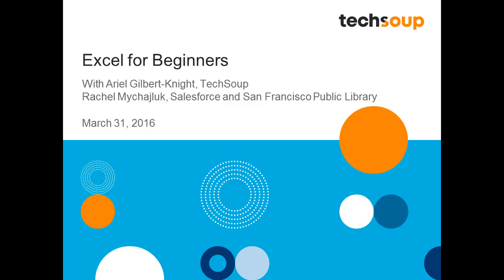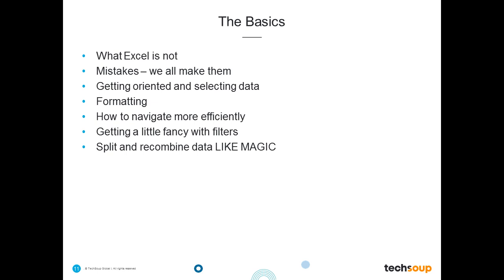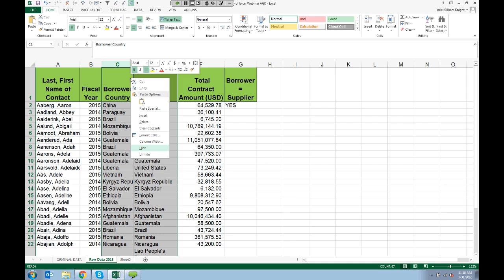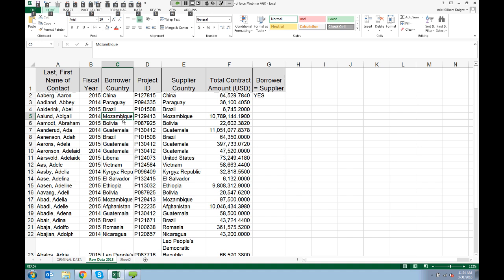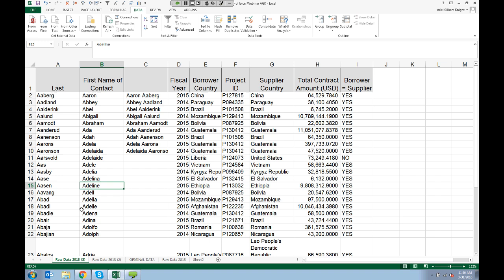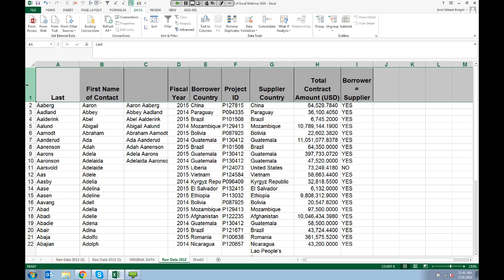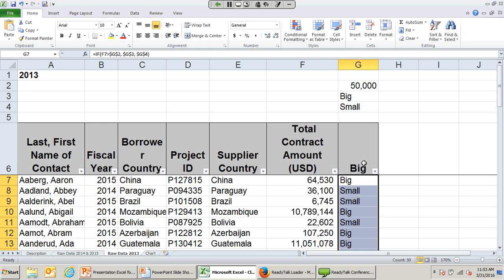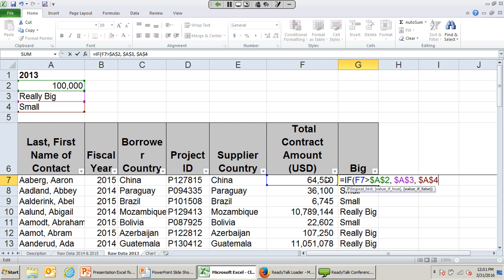Webinar - Excel for Beginners - 2016-03-31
Don't know a filter from a formula? This free 90-minute webinar will orient you to Excel's features and familiarize you with some basic tasks. This webinar is for those who have little to no experience with Excel, or need a refresher on the basics. We will discuss and demonstrate:

-- How to apply formats to cells and text within cells
-- How to navigate an Excel spreadsheet and the Ribbon
-- How to create and apply simple formulas

Sample data and step-by-step instructions for practice will also be included.